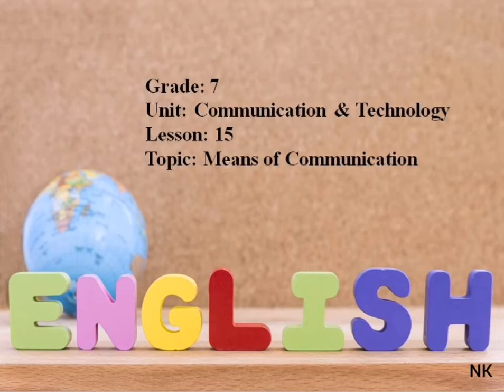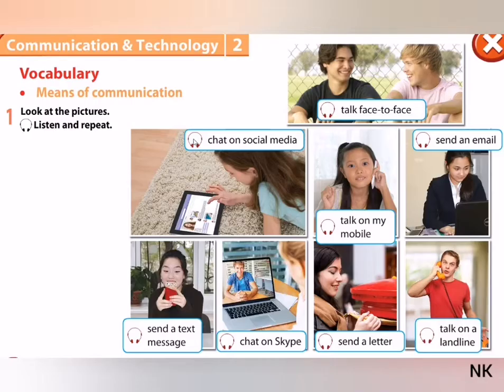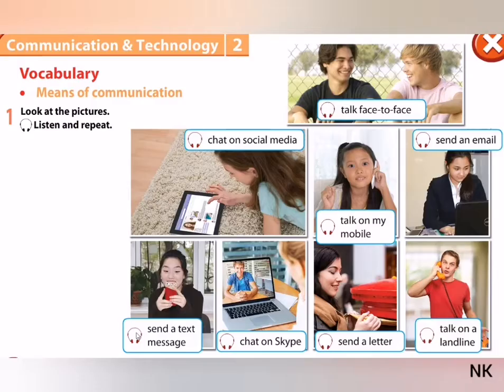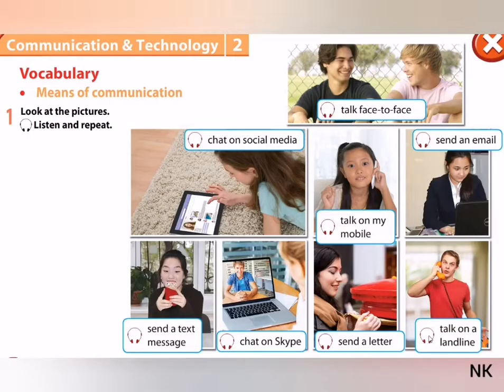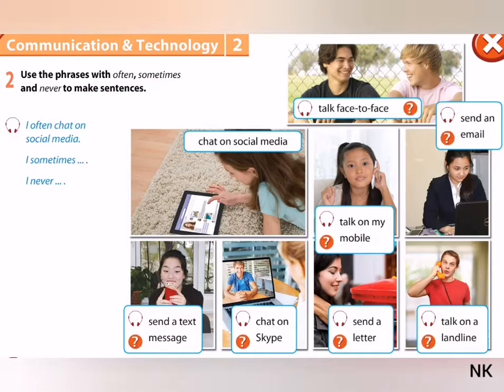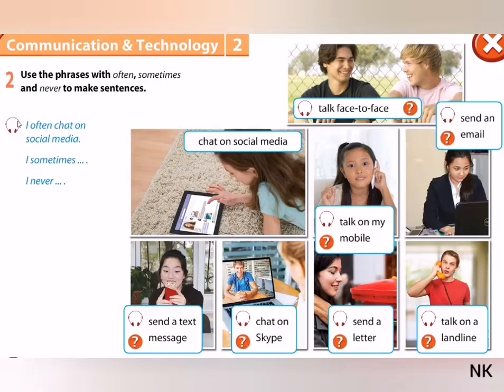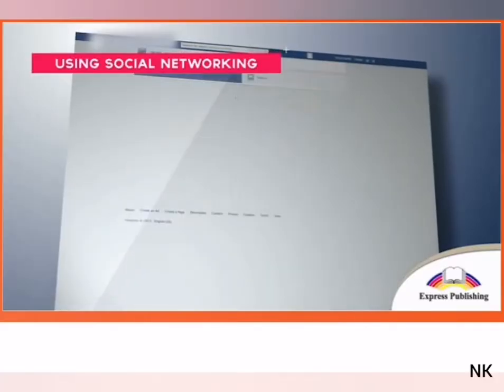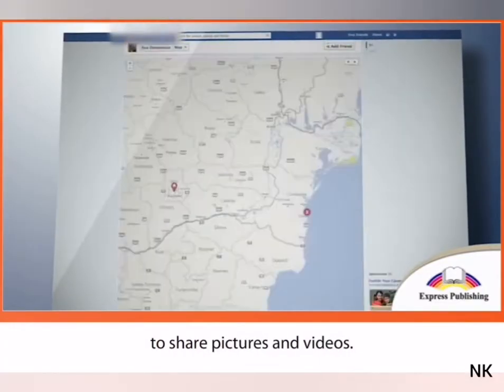Excel 7. Means of Communication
Unit 2. Communication & Technology